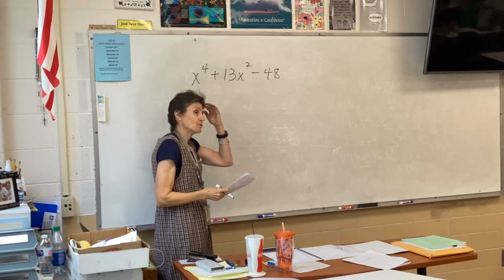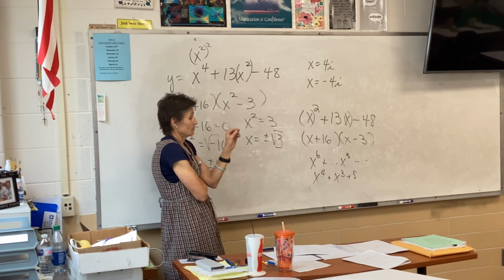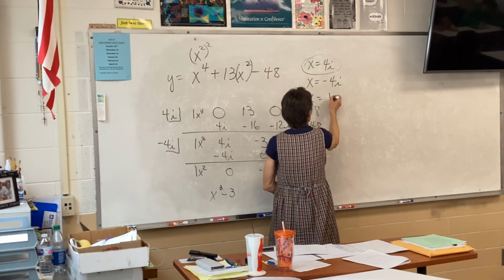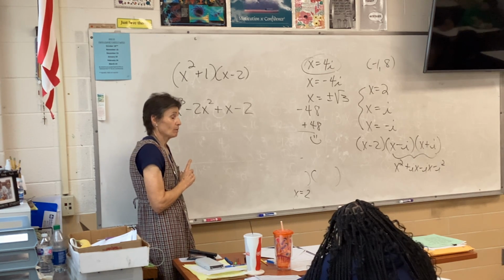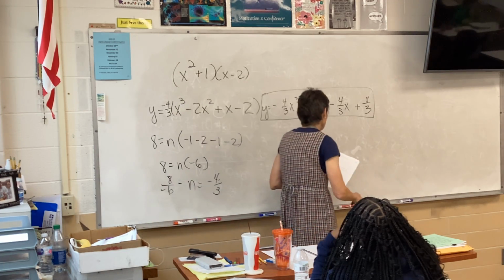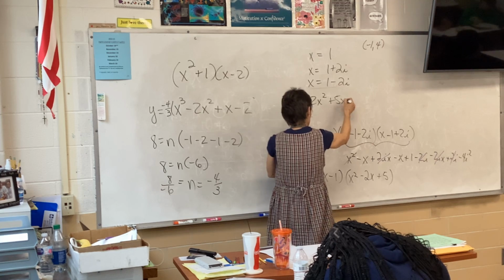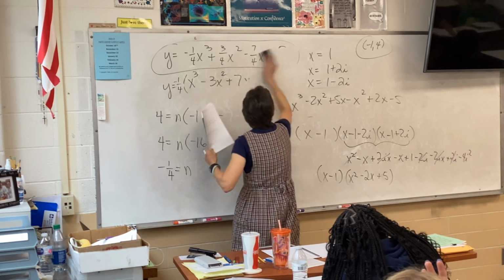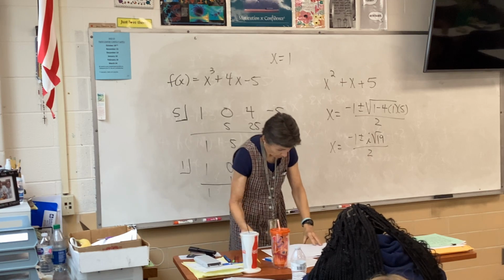Precal A Notes 2.5 1c-3a